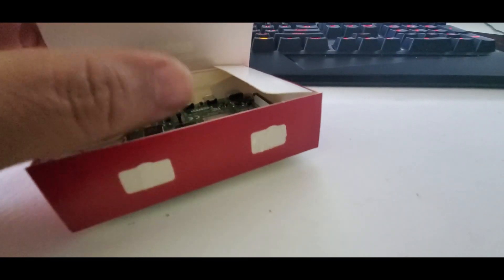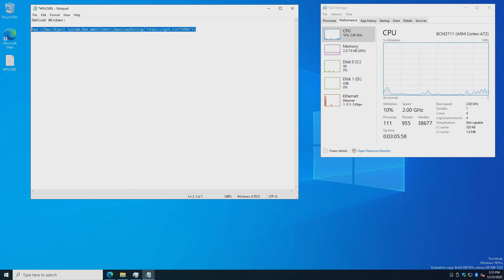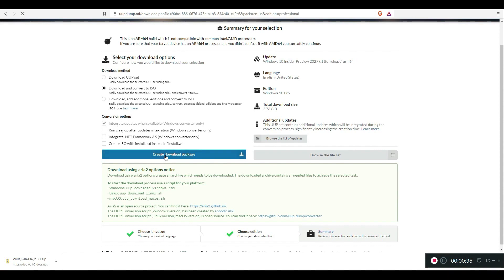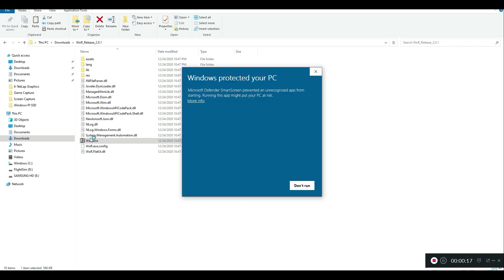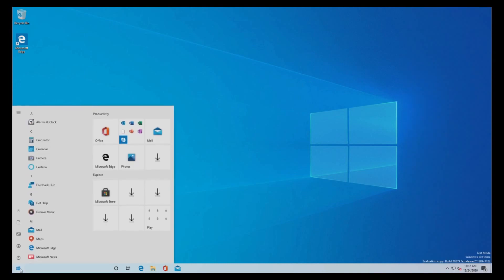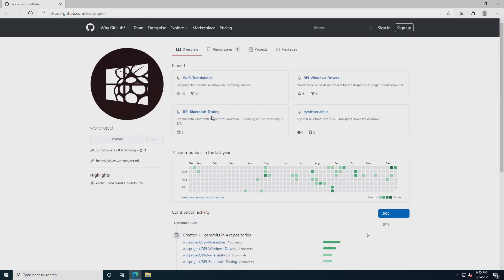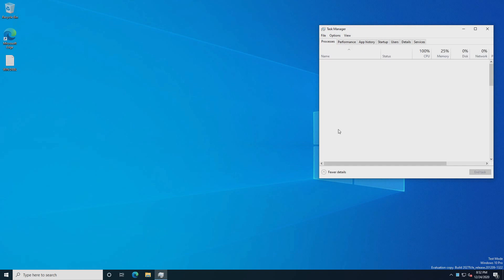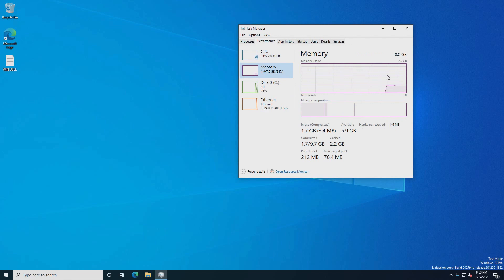Raspberry Pi 4: Windows on Raspberry Pi (December 2020 Update)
Microsoft Windows 10 on Raspberry Pi based on WOR Project.

Hardware used in the video:
- Raspberry Pi 4(8GB) complete kit.
- 500GB SSD
- 32GB SD Card

Windows commands:msooble error: SHIFT + F10
 * Make sure you change" user_name" to your username and "mypassword" to your password in both commands.

* For non US English installations, please use the 2nd set of commands:

US English:
- net user Administrator /active:yes
- net user /add user_name mypassword
- net localgroup administrators user_name /add
- cd %windir%\system32\oobe
- msoobe.exe

Non US English:
- net localgroup $adminsname /add
- cd %windir%\system32\oobe
- msoobe.exe

Overclocking Config:
over_voltage=4
arm_freq=2000
gpu_freq=600